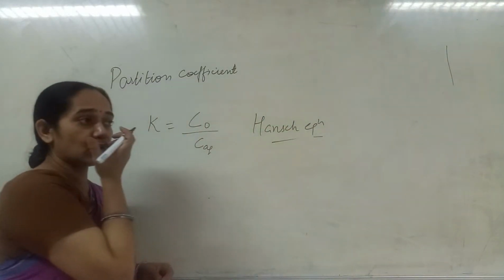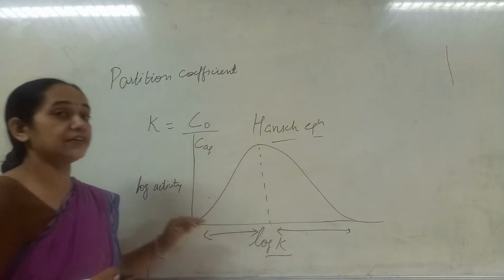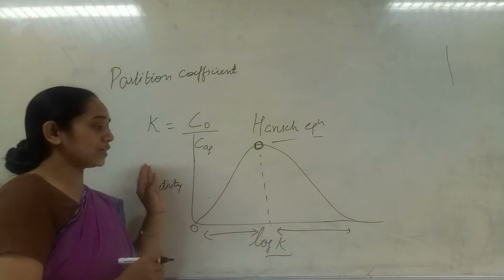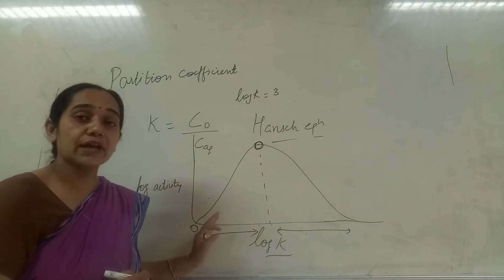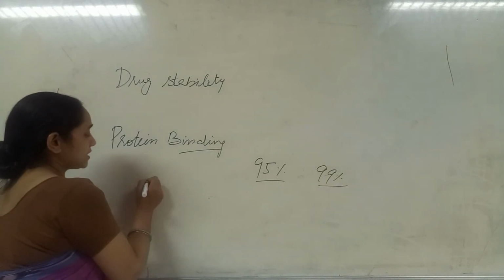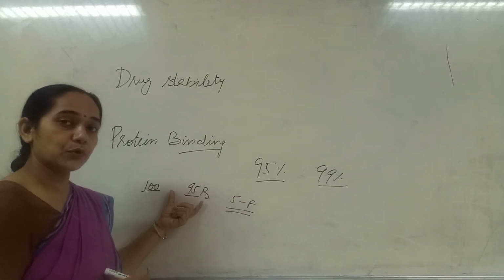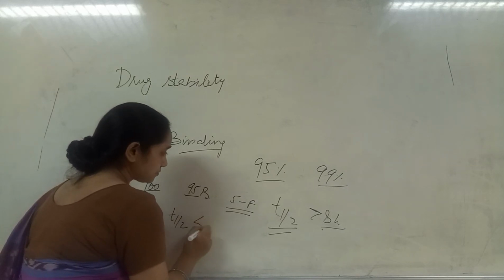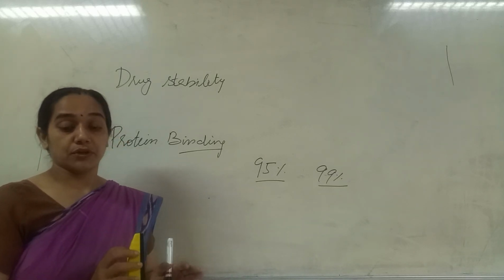Physicochemical factors affecting drug selection for controlled release formulation design 2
Partition coefficient
Drug Stability
Protein binding